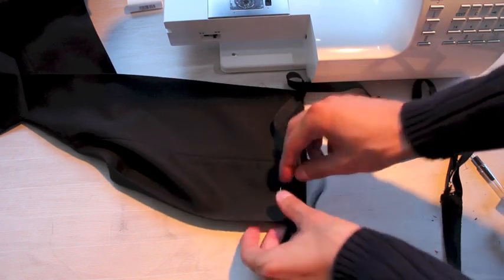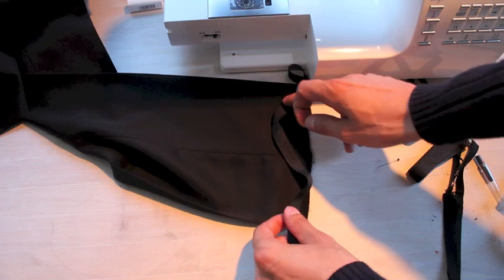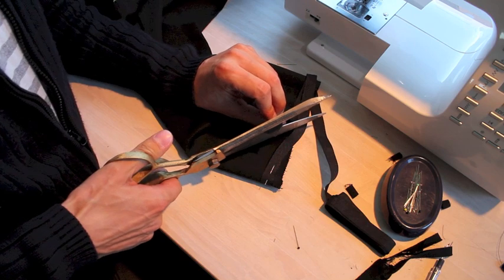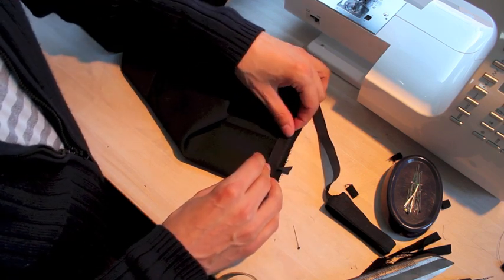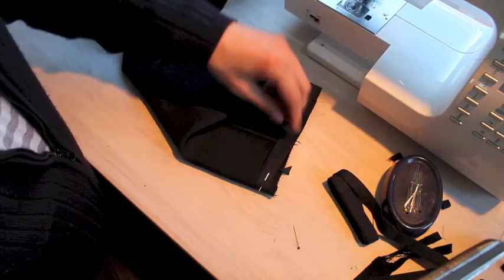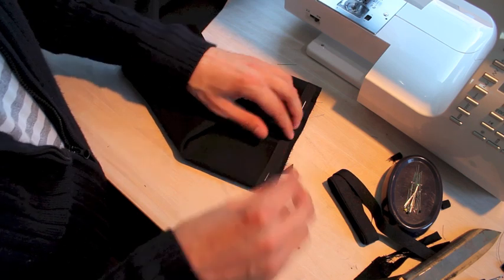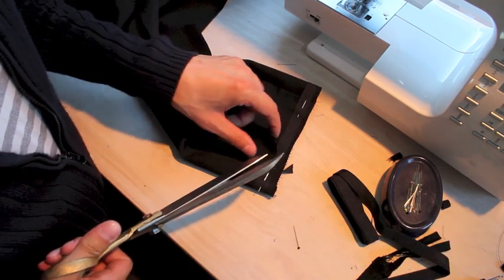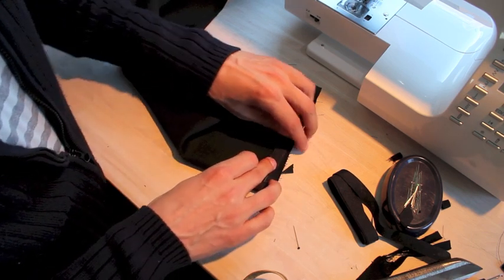Trousers from scratch, Part 12: Hemming the trousers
In this episode of trousers from scratch, we finish the trousers completely by doing the last bit: hemming the trousers.
All that's left to do know is make a video to show them while I wear them :)